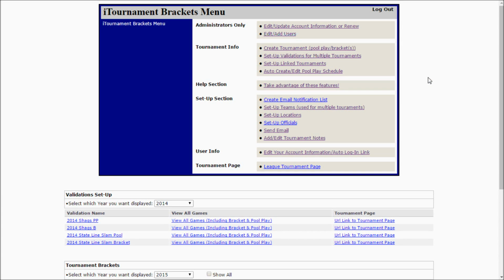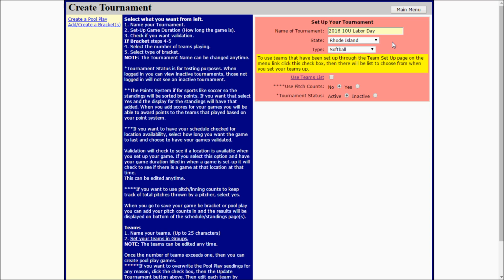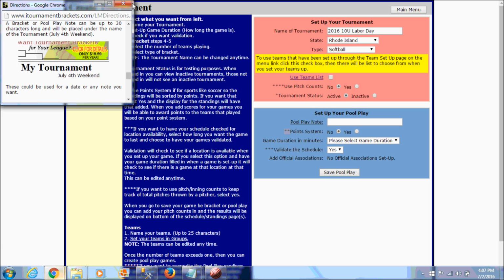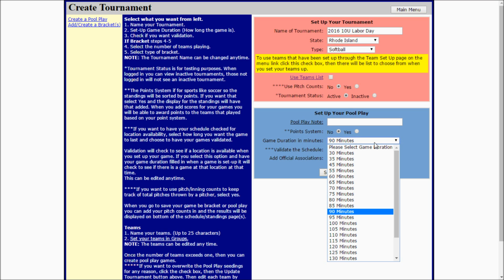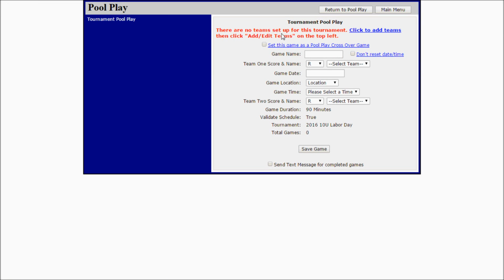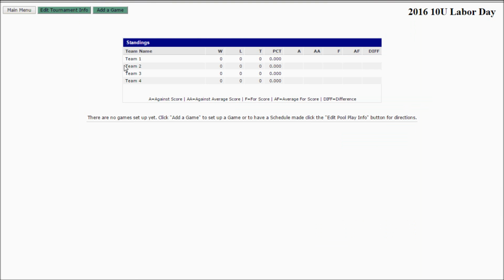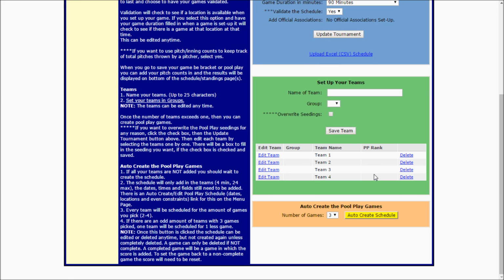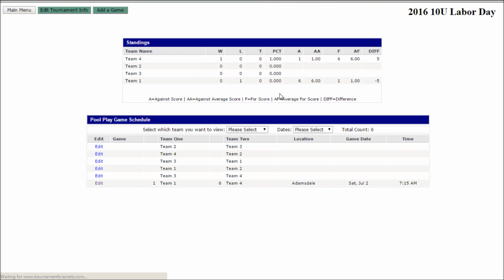How to create a pool play tournament through iTournamentBrackets.com